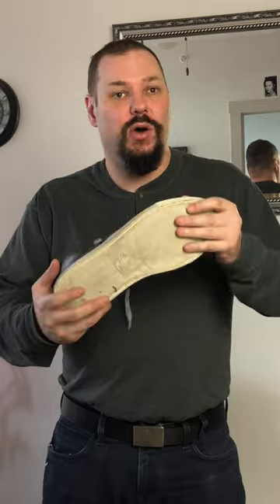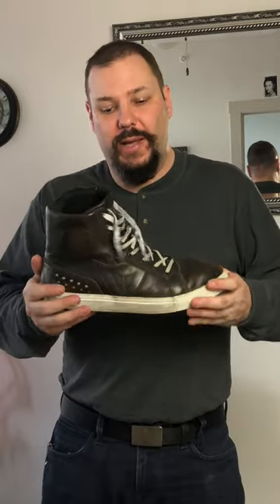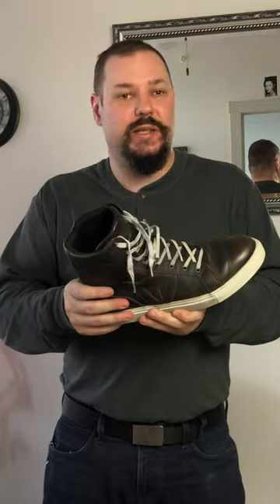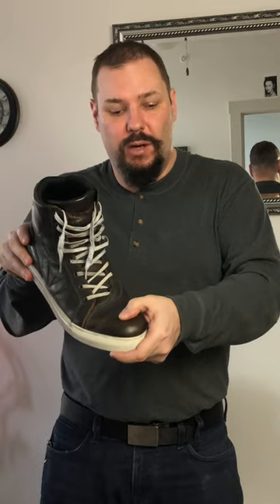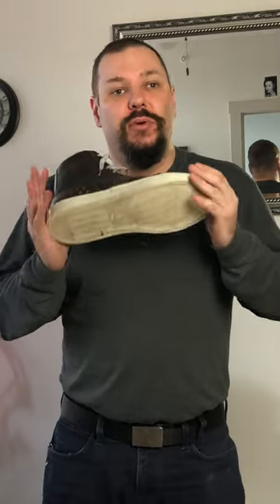Waterproof Leather Motorcycle Boots with Style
The Italians are pretty well known for fashion, these boots are no exception, but they don't ignore practicality. The Street Rocker DWP boots from Dainese are waterproof, comfy, stylish and protective. The only flaw I've found is that they don't breath worth a damn. But, at their price point that's normal and I think they do a really good job of meeting the more important needs.

I'd buy these again.

Bike: 2020 Honda CB300R
Gear:
Jackets - REV'IT! Eclipse or Scorpion Exo Optima depending on weather.
Helmets - Shoei RF-SR, Icon Airform Lycan
Gloves - AlpineStars SMX-1 Air V2, Joe Rocket Turbulent and Eclipse or REV'IT! Cassini H2O
Boots - Dainese Street Rocker D-WP, AlpineStars SMX 1-R vented low boots
Pants - Riding jeans from a few companies. REV'IT! Acid 3 H2O over pants for the wet.
Camera - Insta360 X3 and GoPro Hero 9 Black